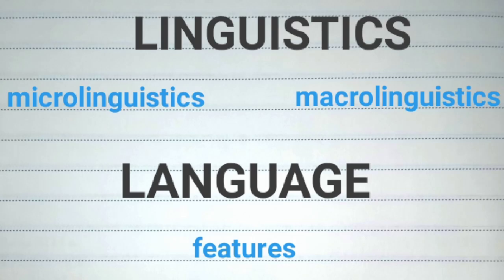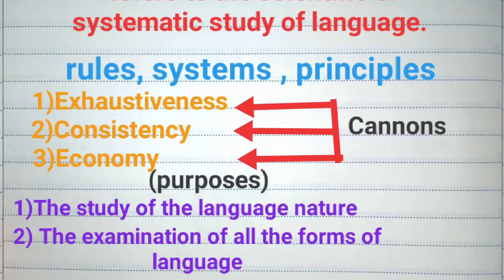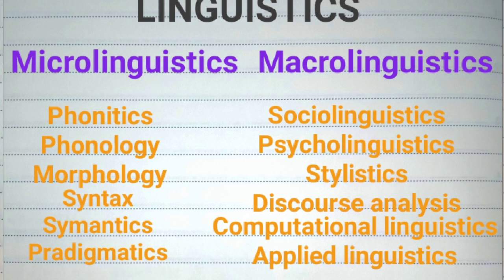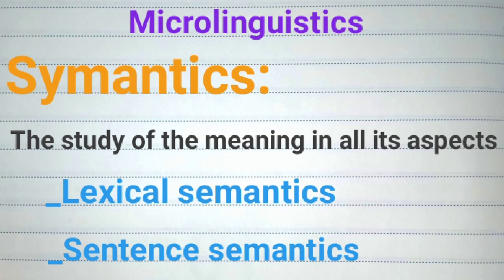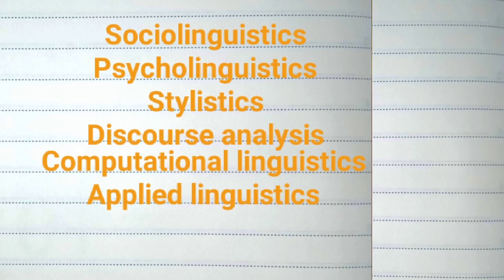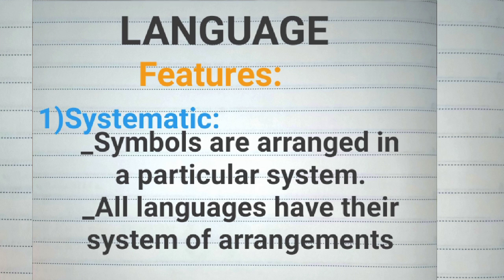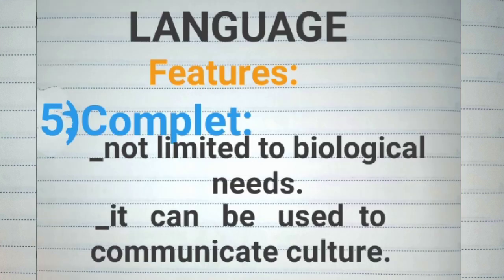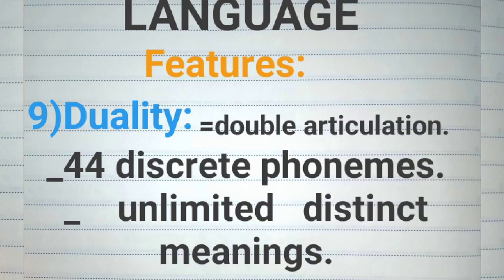S4 linguistics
micro and macrolinguistics